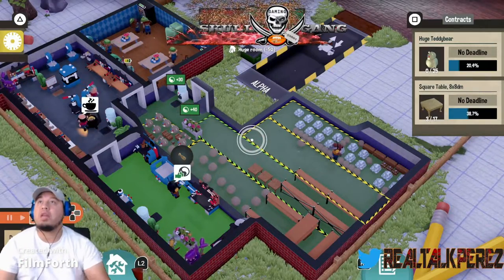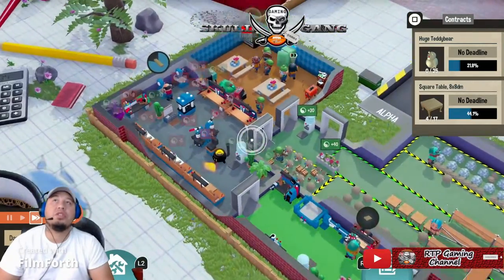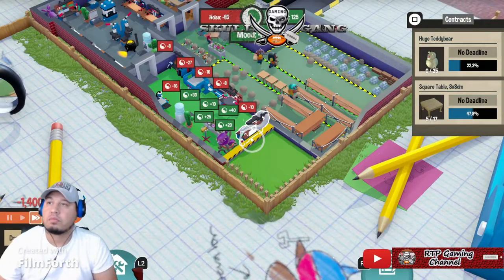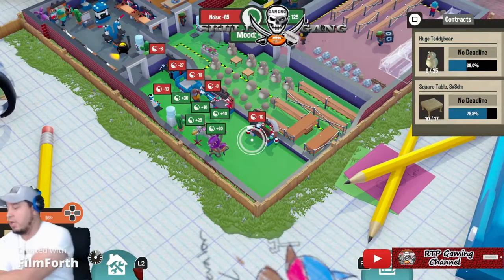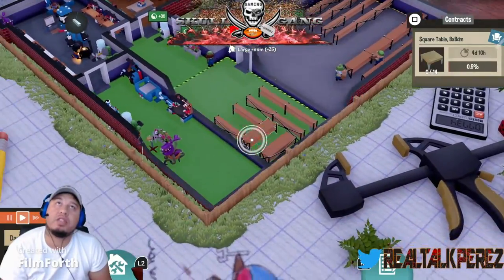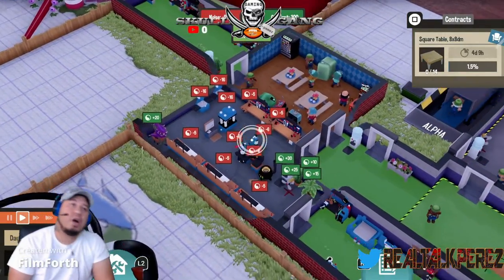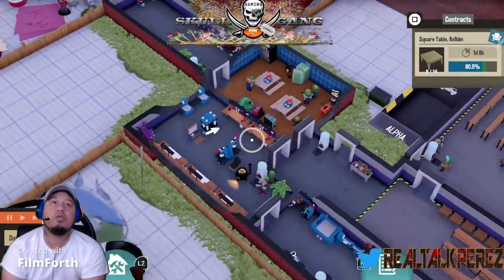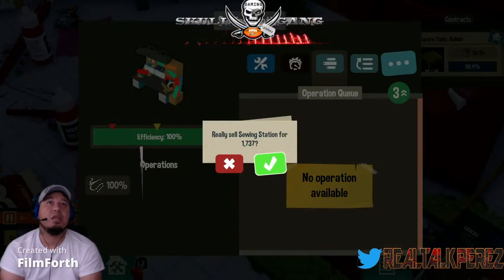Little Big Shop : Part 3 The Business Takes a Hit!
i start losing control of the business